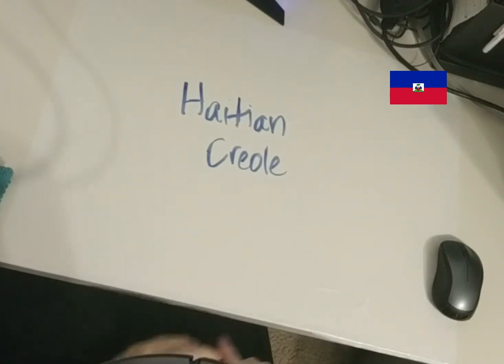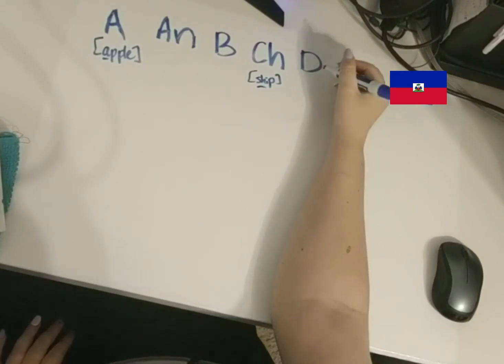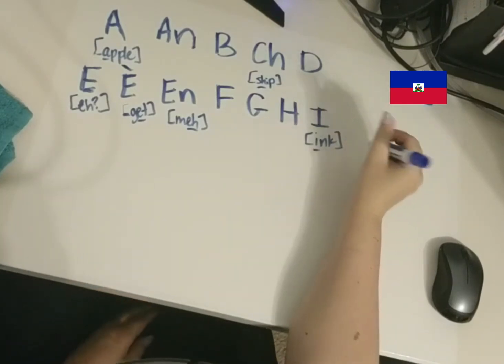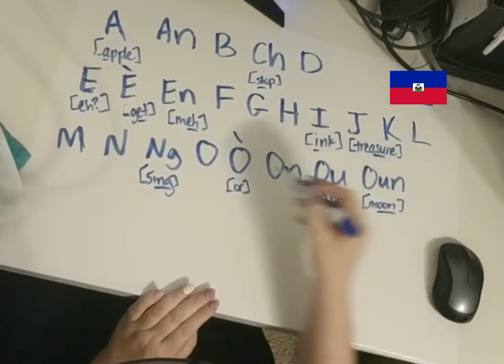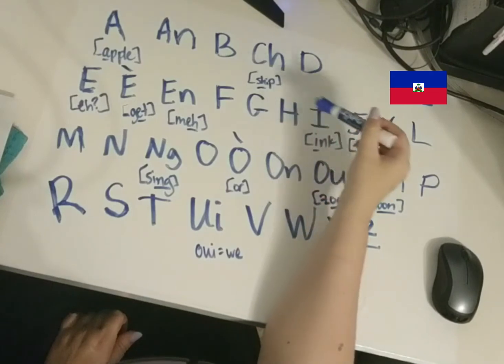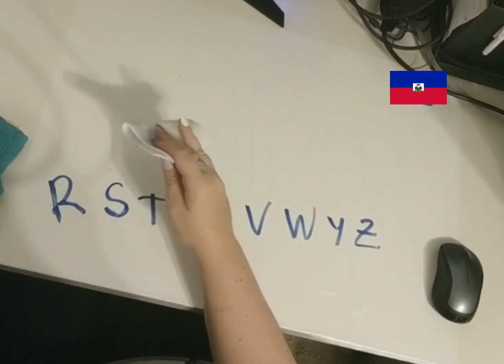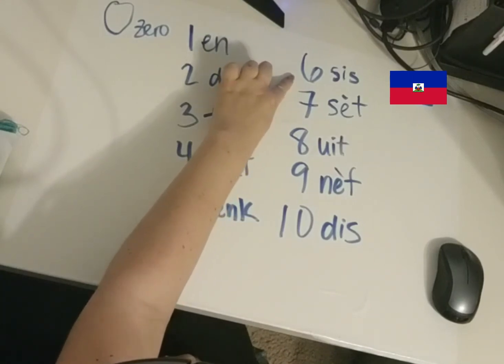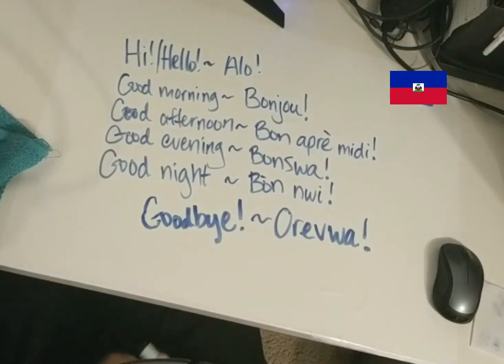ASMR ~ Soft Spoken Haitian Creole Lesson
Good evening! Tonight I'm continuing my language series by teaching you the alphabet, numbers, and basic phrases of Haitian Creole!
Here's the song I reference in the video careful or else it will get stuck in your head too